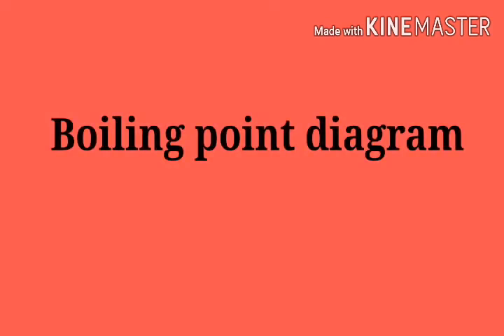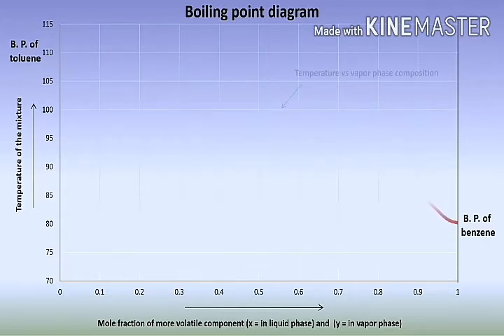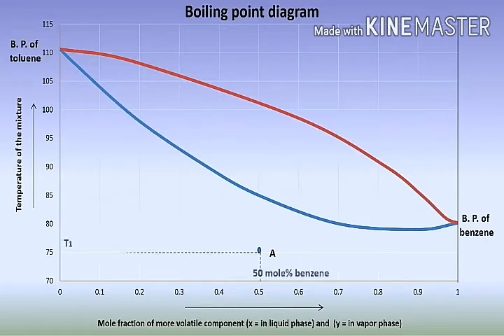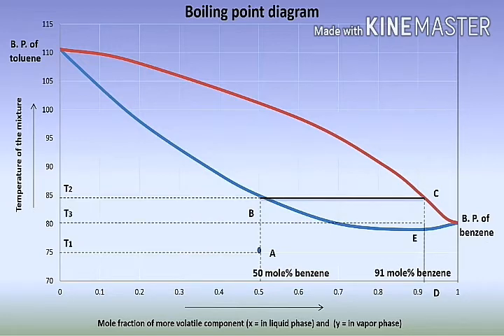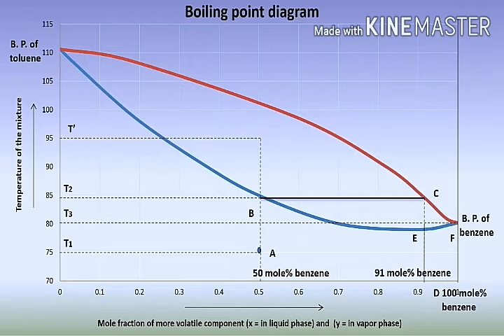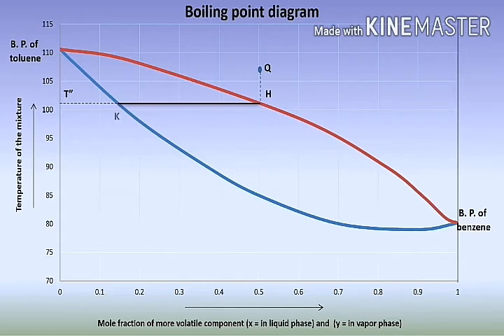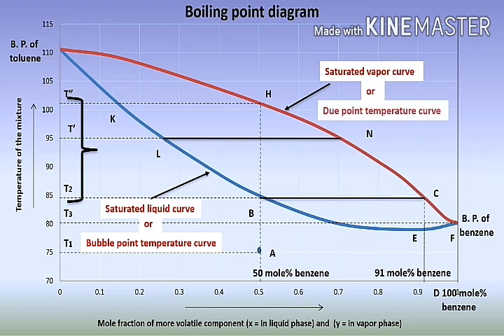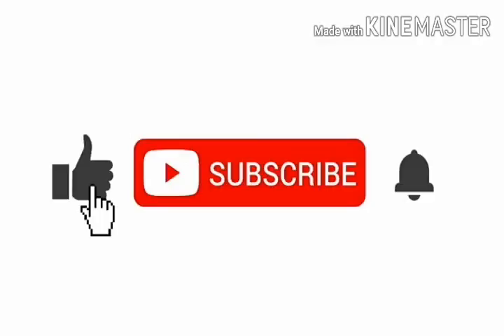Boiling point diagram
Boiling point diagram in distillation